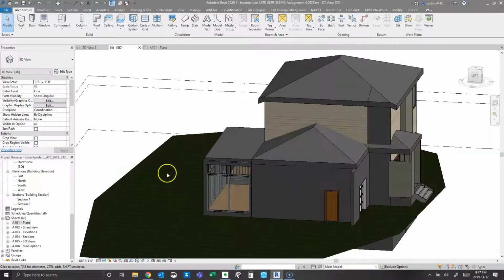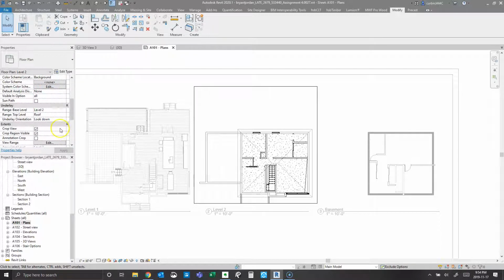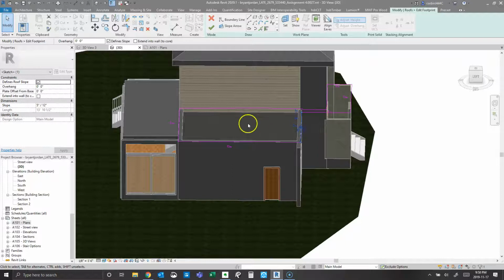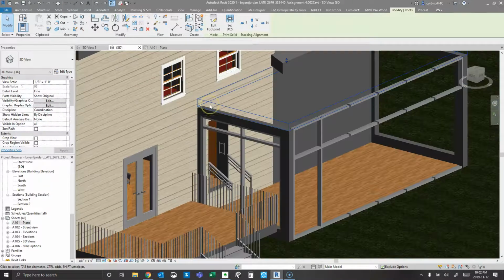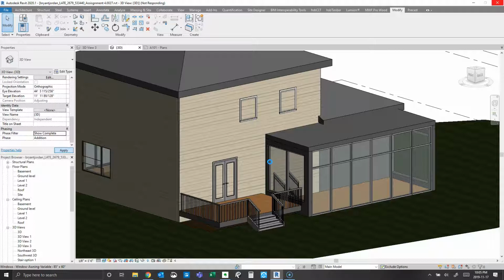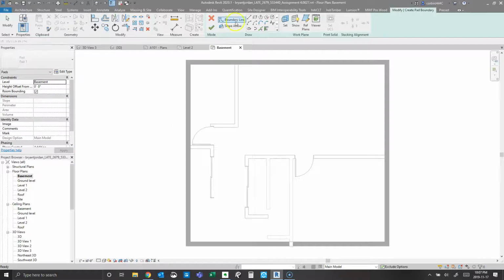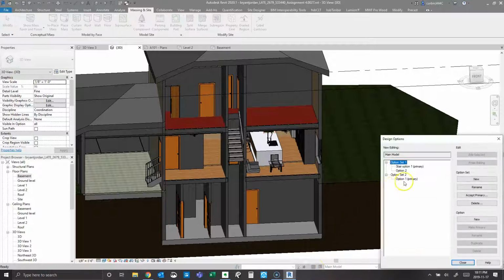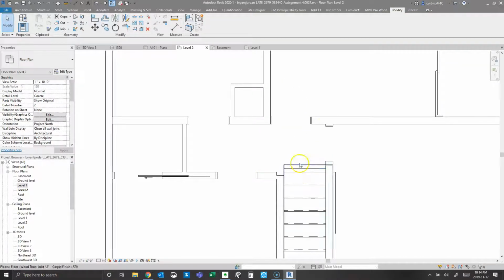Review Student Feedback — Revit